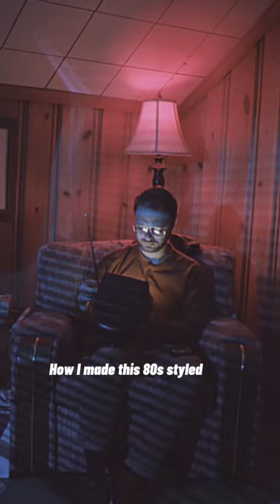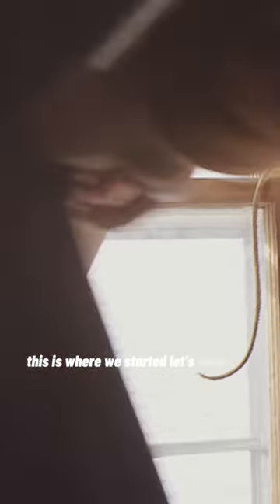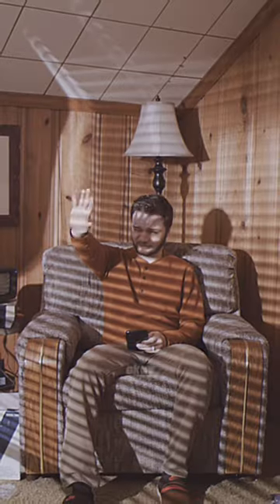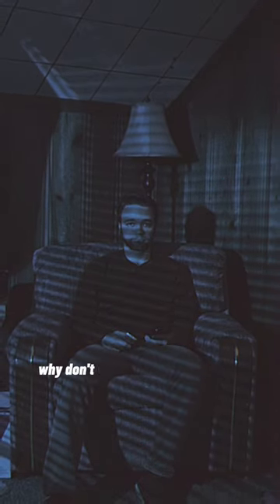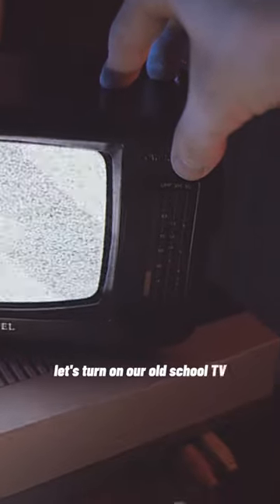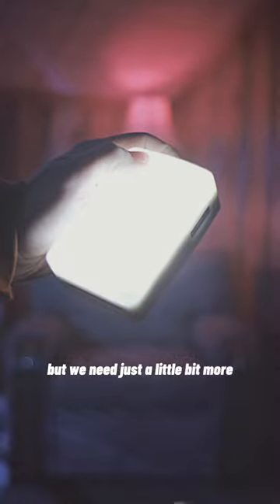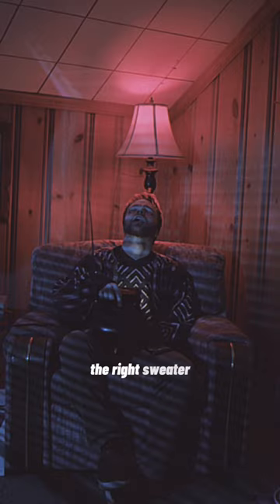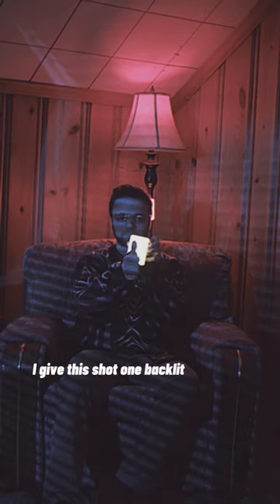Feeling a little retro today…